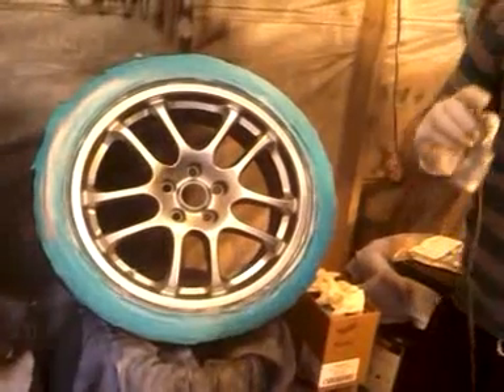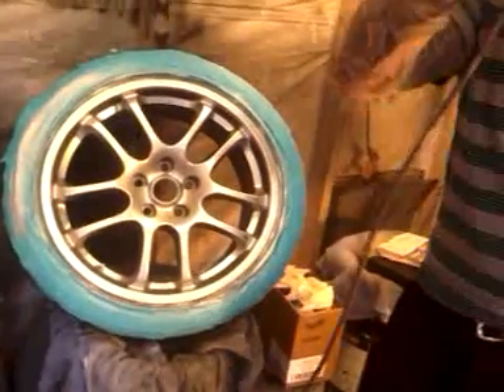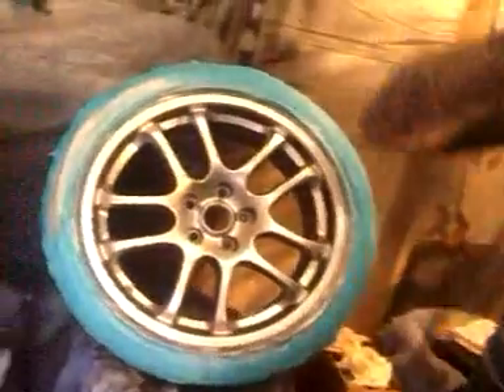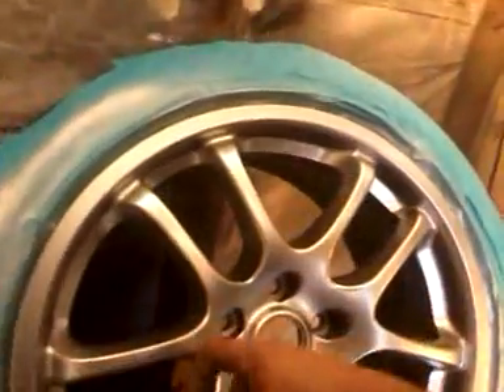Training an apprentice on wheel repair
Learning airbrushing  control